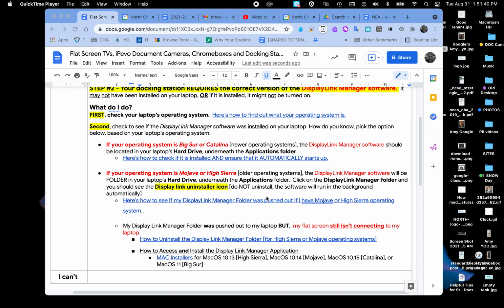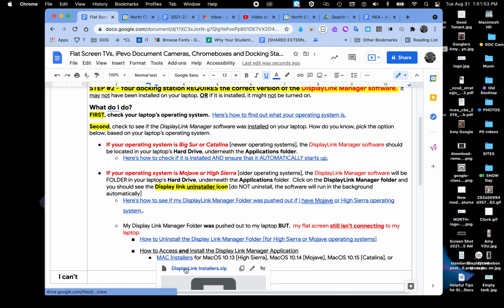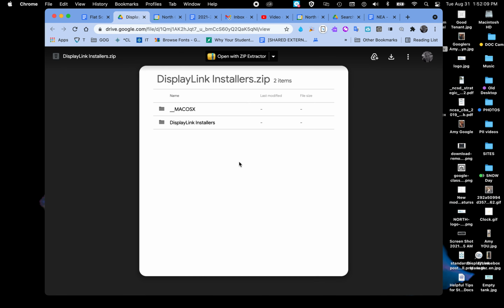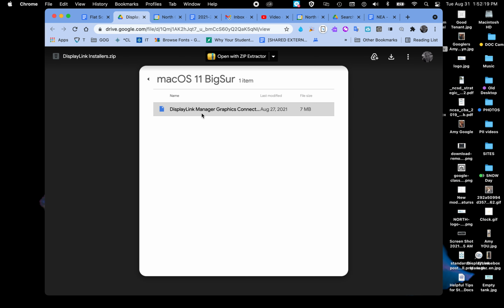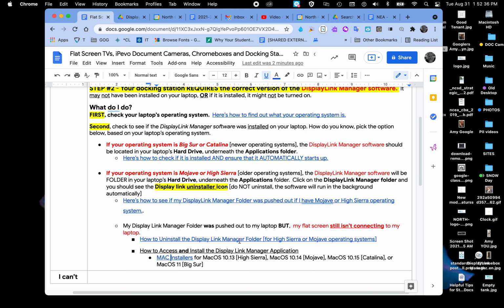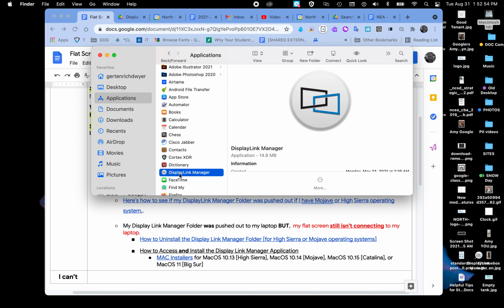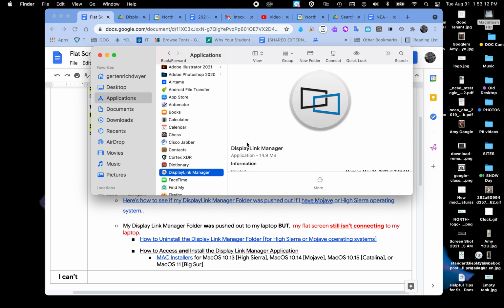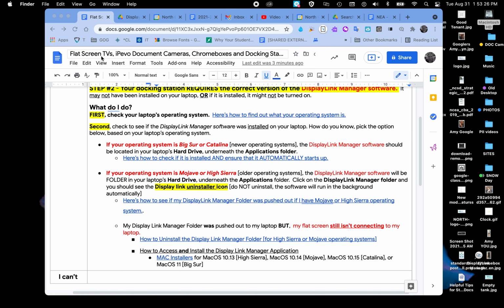How to Access and Install the Display Link Manager Application [Macintosh]